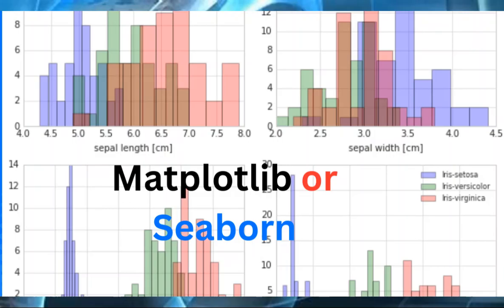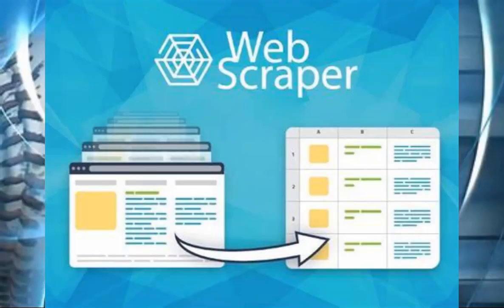Top 8 most used python Libraries for data science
/በስንቱ/ Besintu EP 4

እረኛዬ ክፍል 3 - Eregnaye season 4  Part 12
@Arts Tv World

Adey Drama part season
አደይ ድራማ ክፍል
Abol TV Adey drama